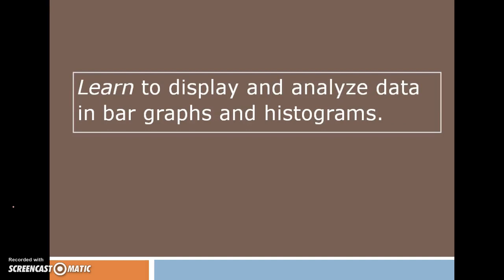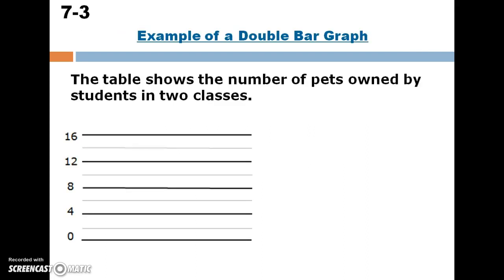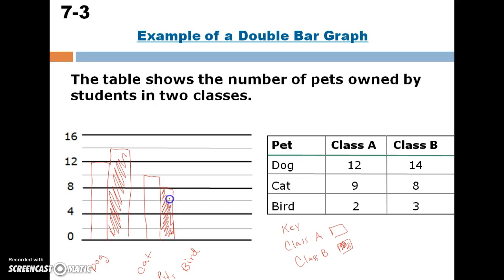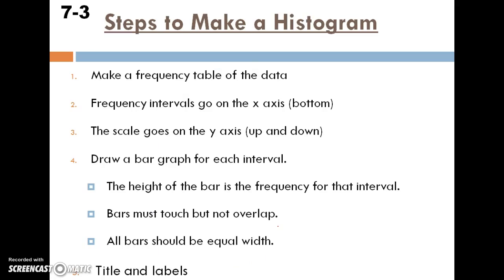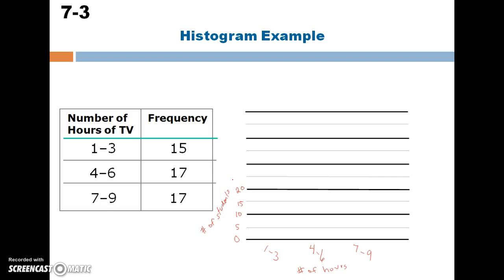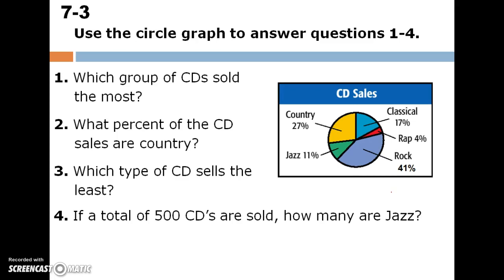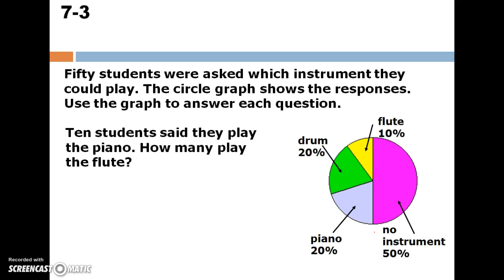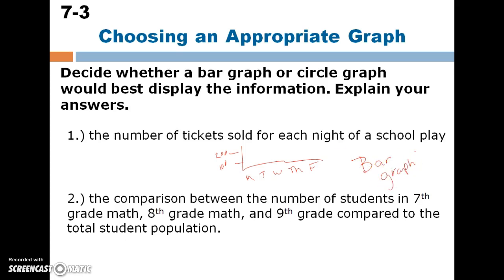7-3 and 7-4